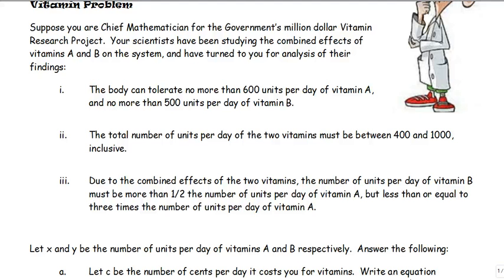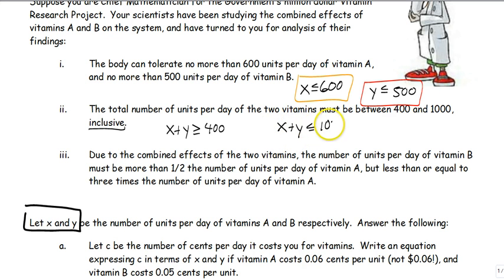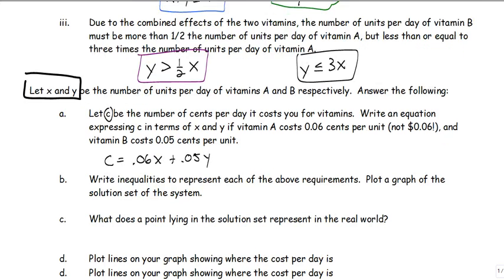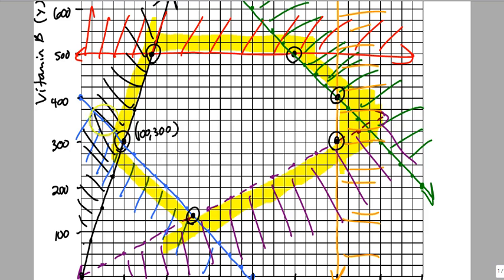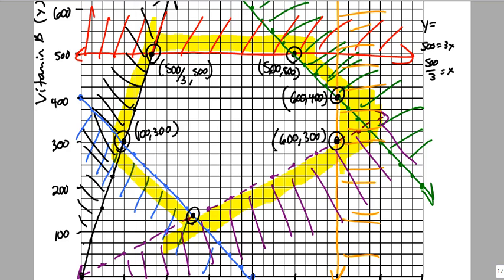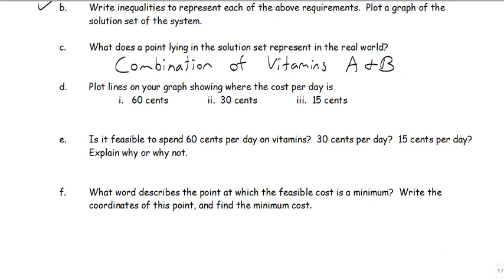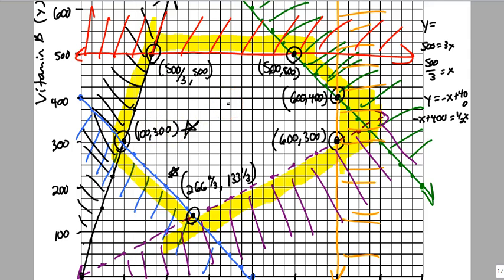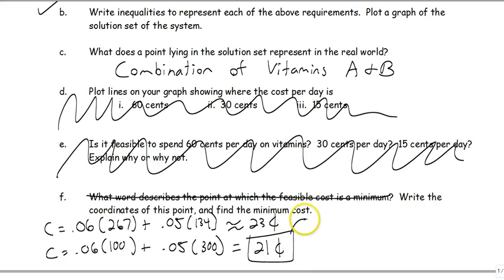HA2 CH3 Day 11 Linear programming Day 2.mp4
Quick video on 2nd Linear Programming problem.  This was done in class.